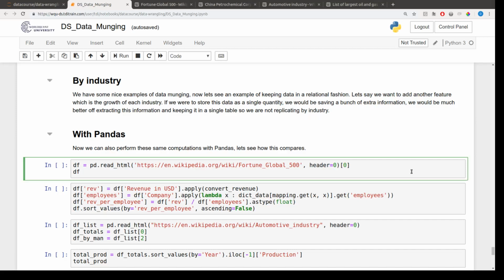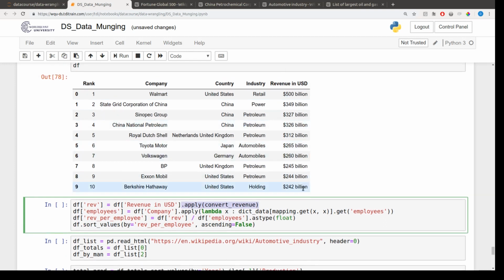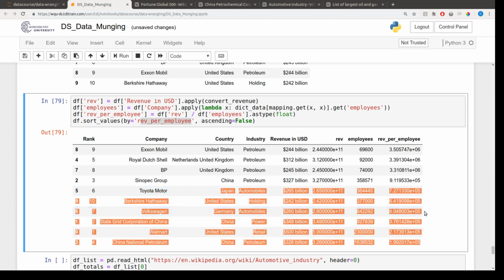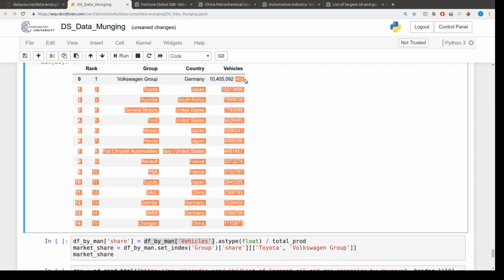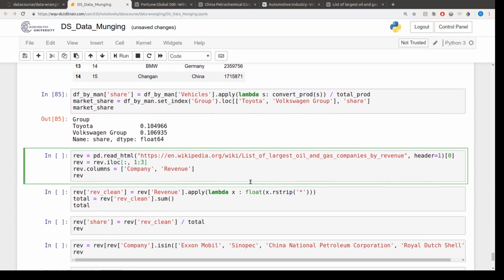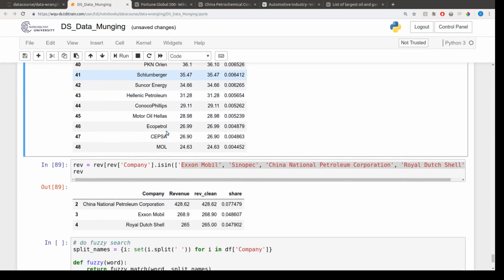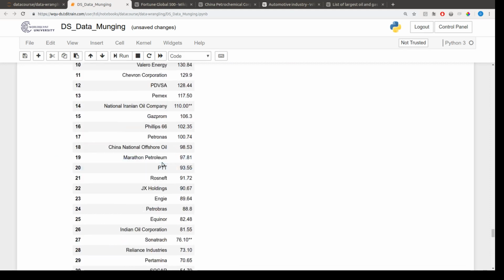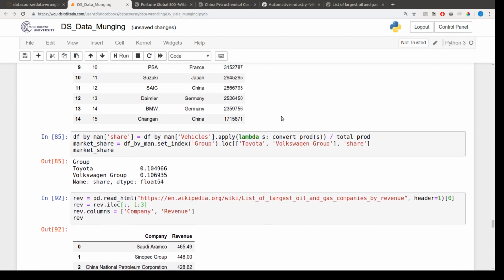Unit I: 6.1.4 Data Munging in Pandas